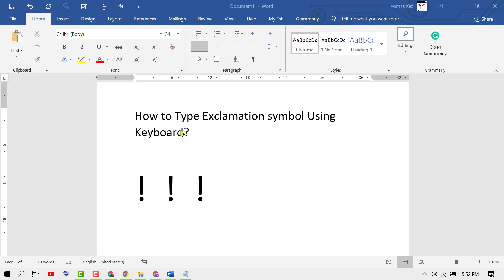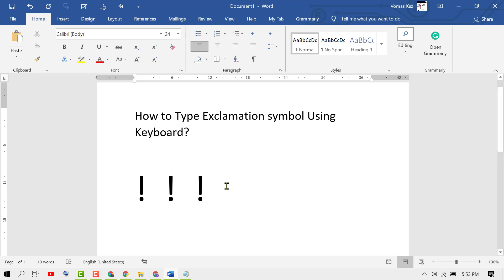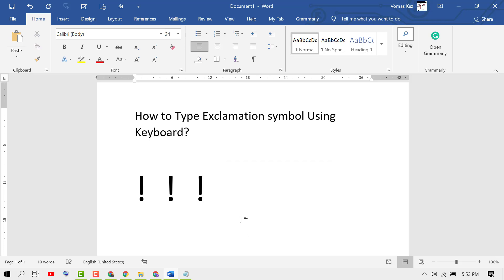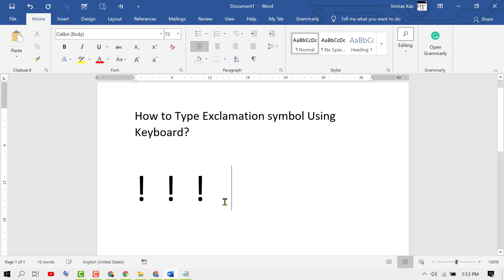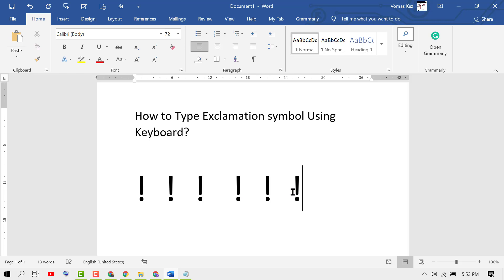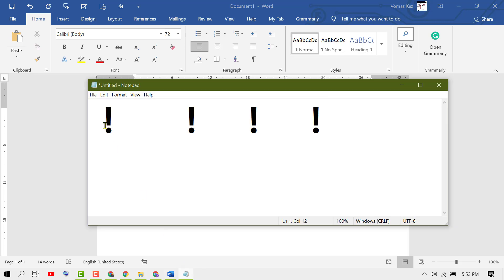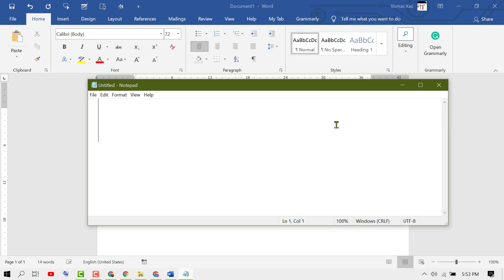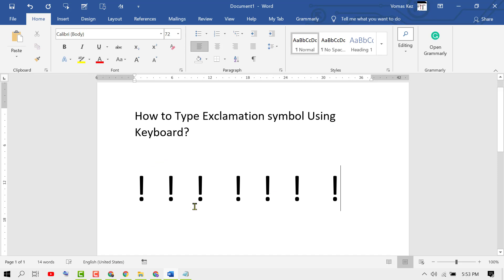how to type exclamation symbol using keyboard